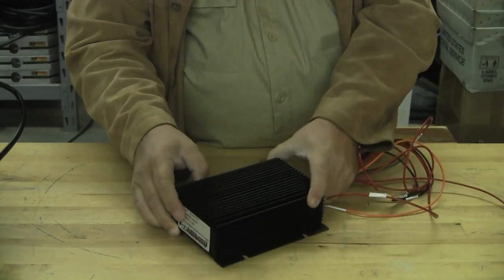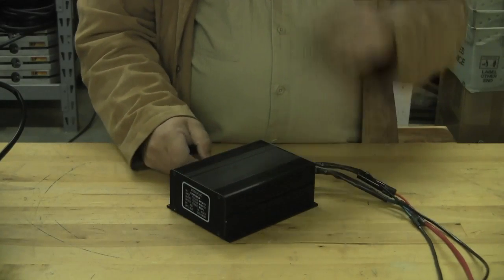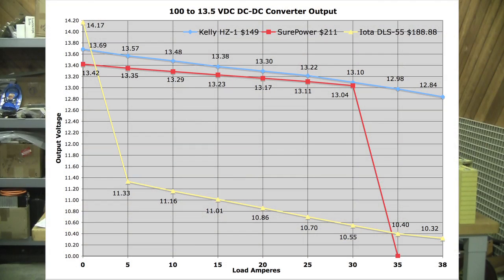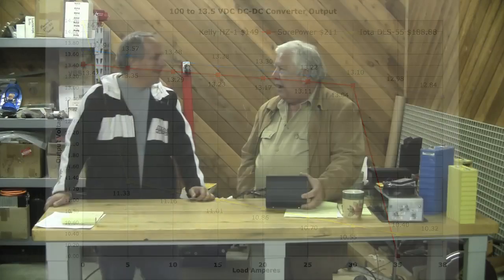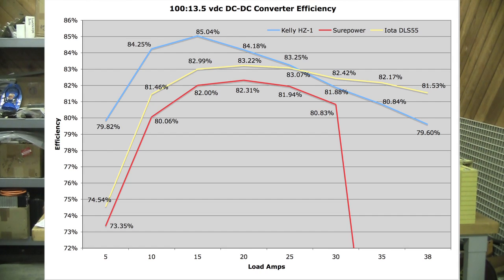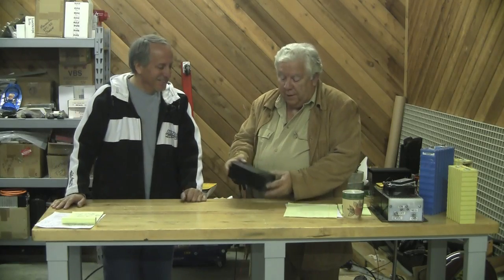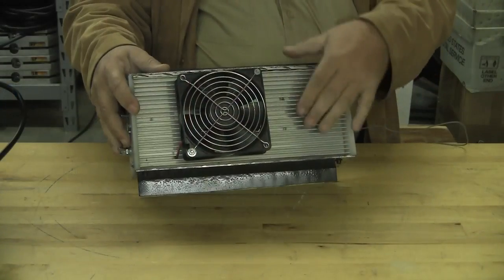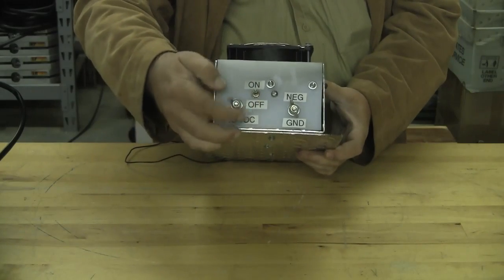EVTF Friday Show 101609 Part 5 of 7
Blue Sky Battery Test - DC-DC Converters
High Performance Golf Cars AC50 Motor
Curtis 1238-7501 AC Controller